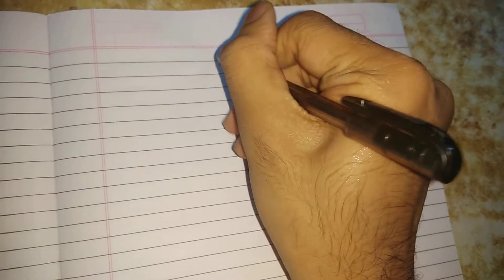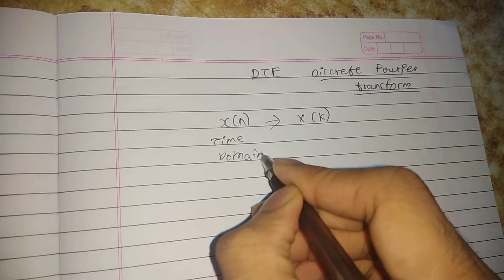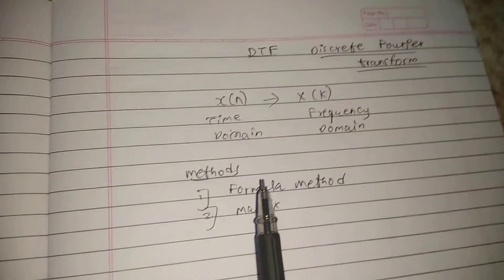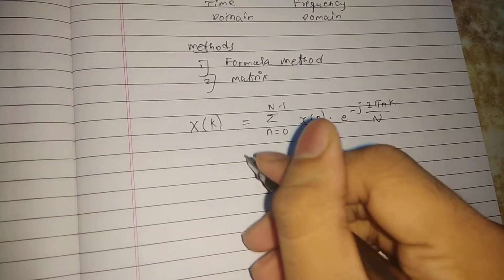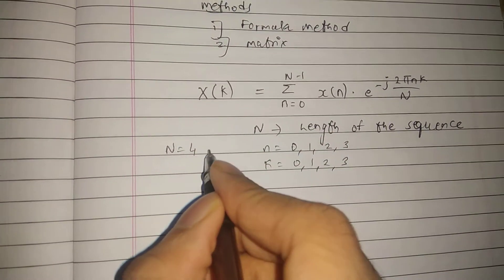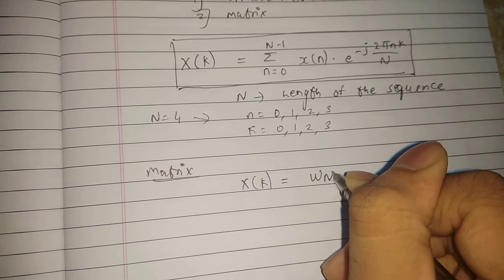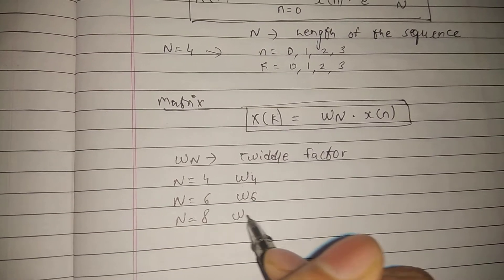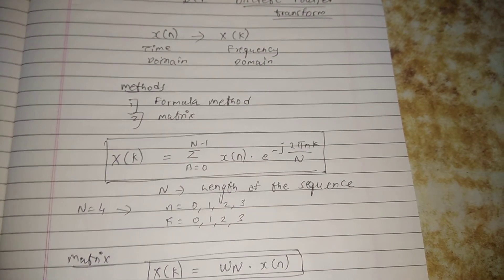How to solve Discrete fourier transform /DFT method